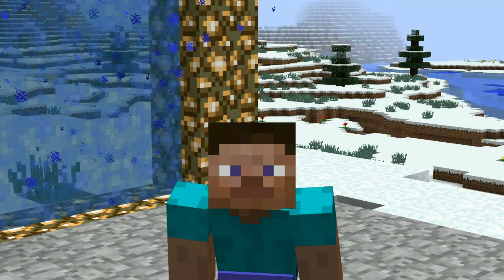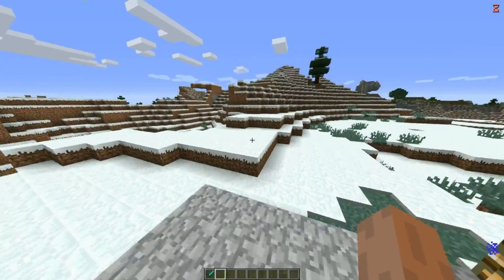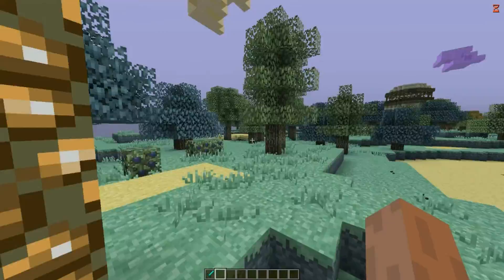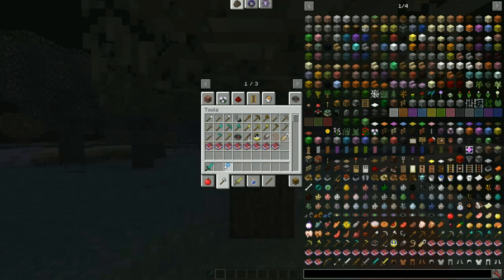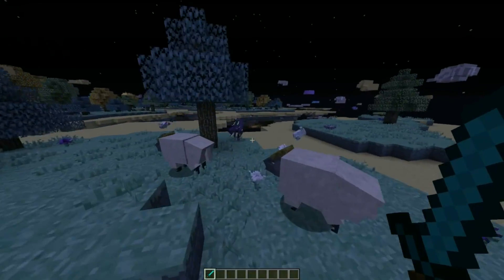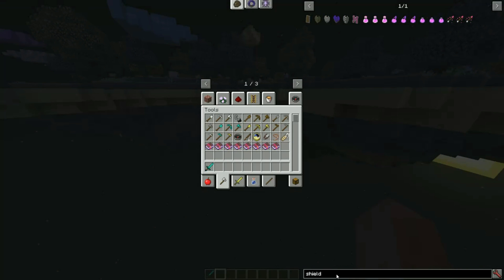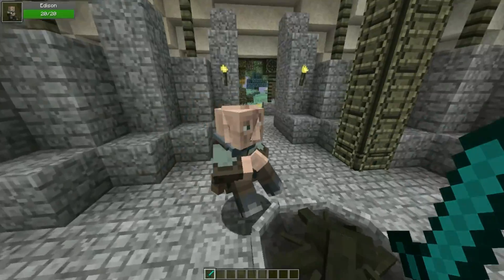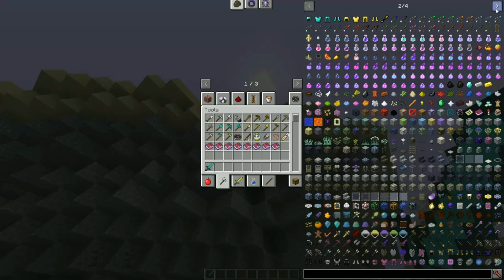AETHER II - MINECRAFT 1.11.2 (MOD SHOWCASE)